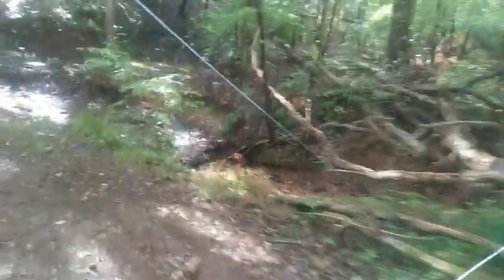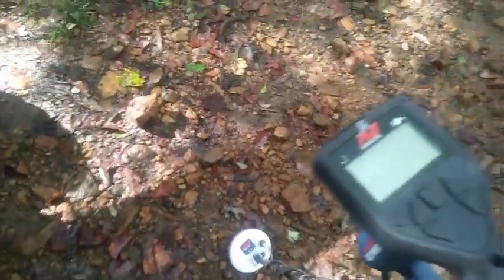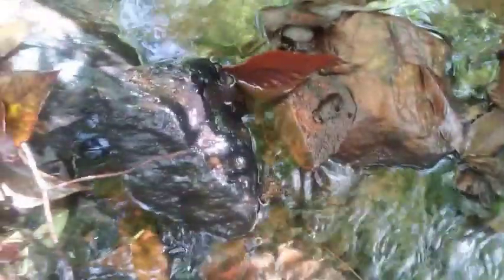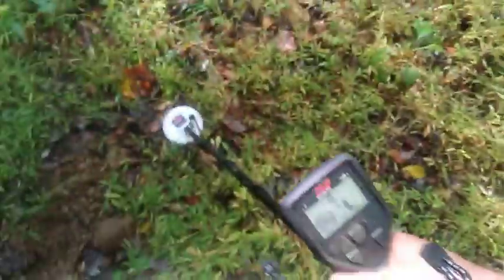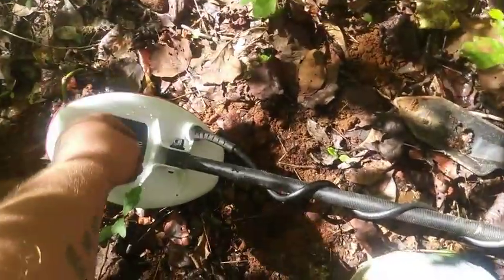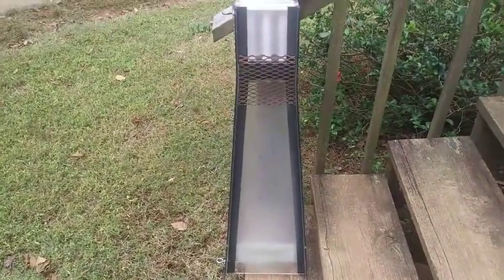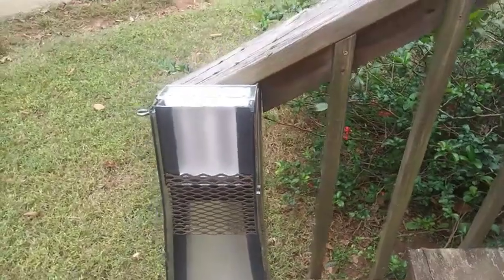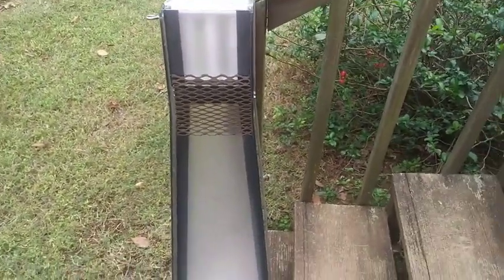Using the Minelab goldmonster 1000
Went out for a little bit before i had to come in due to being sick.

For (lets get dirty) stickers $3

You can send something to be shown,reviewed,or fan mail or gifts to

Bj Crow
3980 Petes dr
Gainesville Georgia 30506